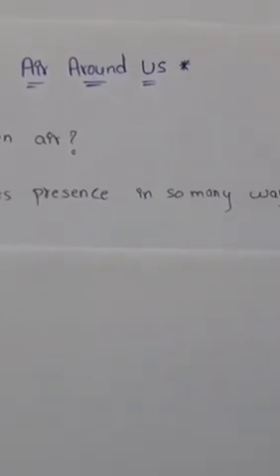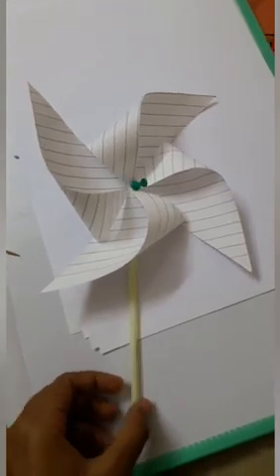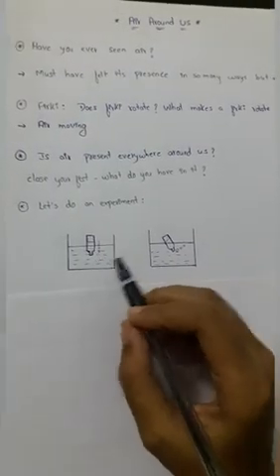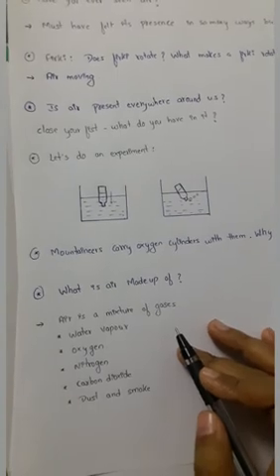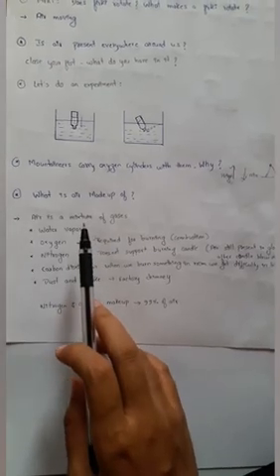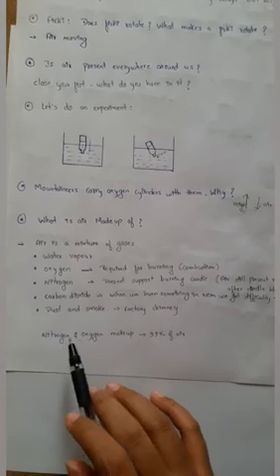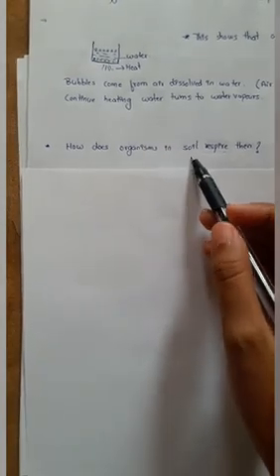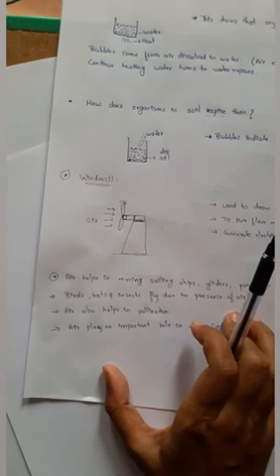class 6th_chapter 15 (science)_Air around us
science
chapter 15 -Air around us

Explained full chapter in detail with examples and experiments.

Created by :  Ruqaiya Mehwish
 Edited by:     Mohammed Aftaab